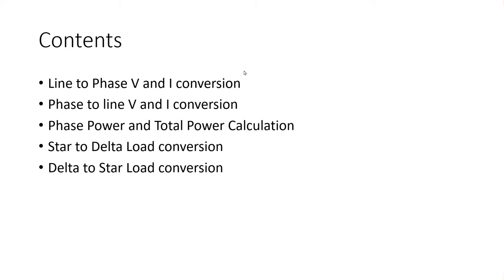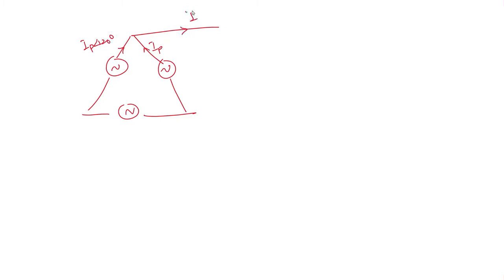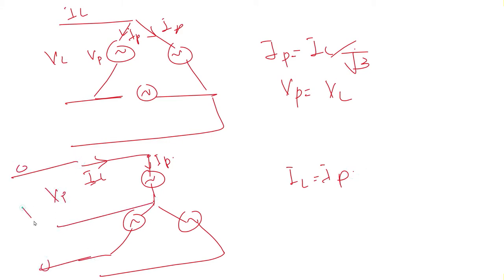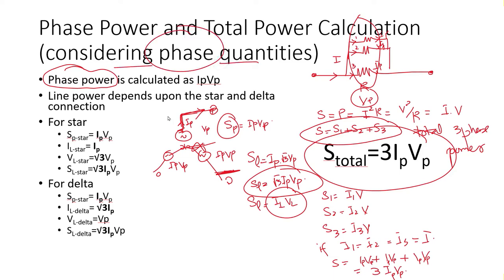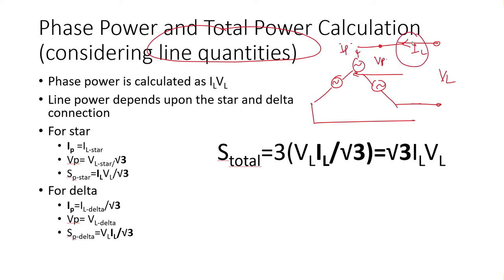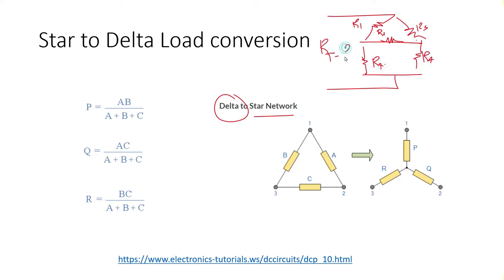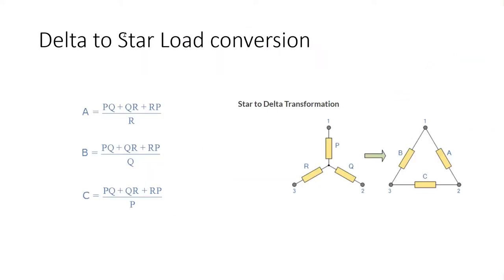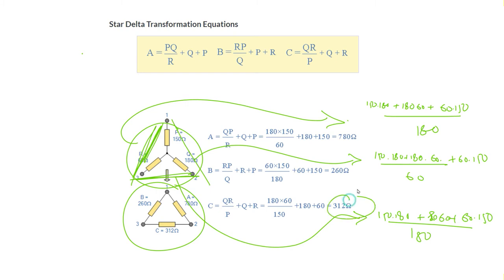Star Delta Transformation